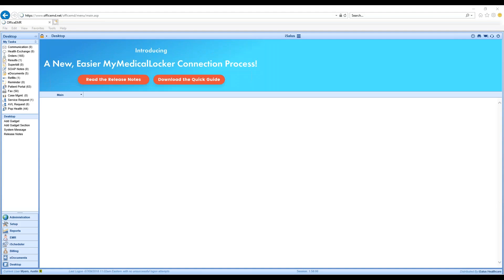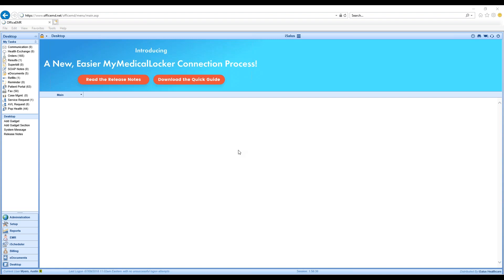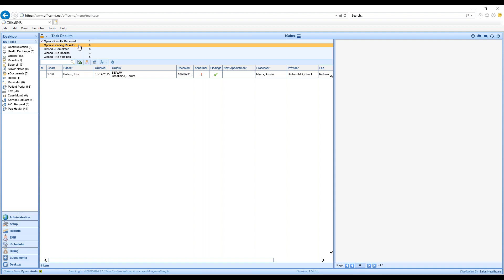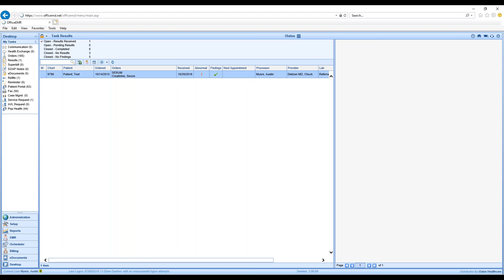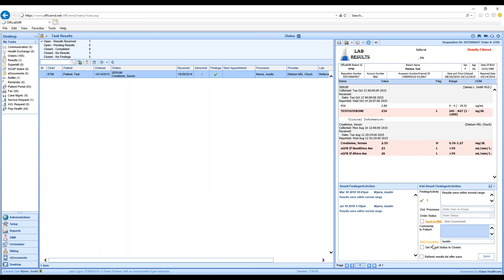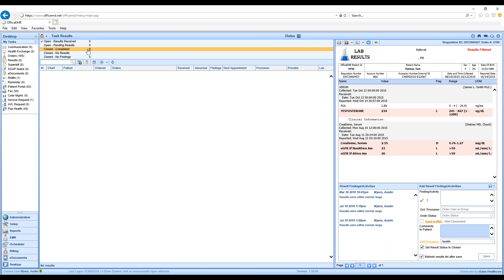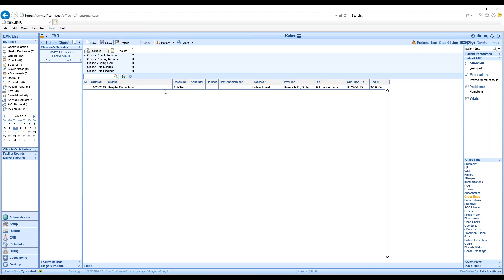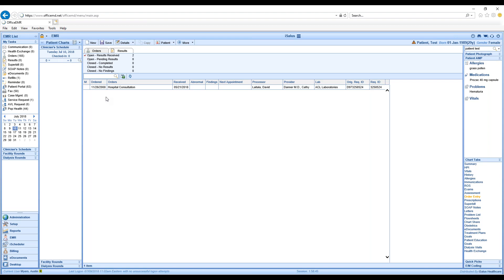iSalus EHR - New 'Results' Tab How-To Video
We're new & improved! Watch our how-to video on the new Results tab that allows you visibility into the status of your patient labs and also features an Order Entry History. Available in our UroChoice, NephroChoice and OfficeEMR products.